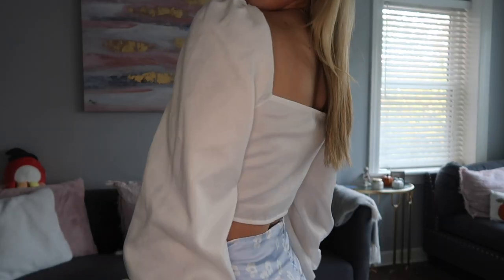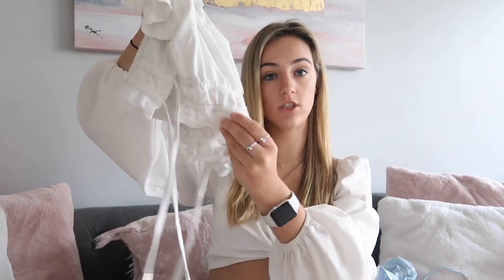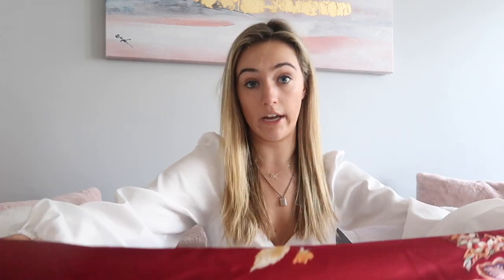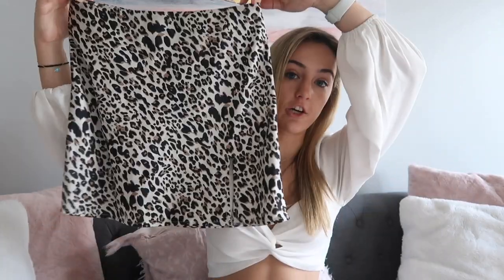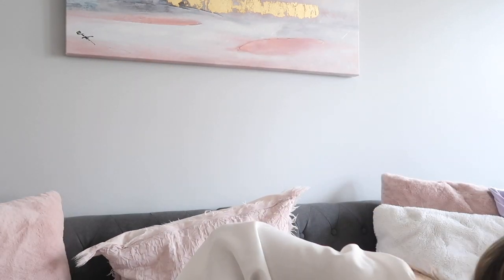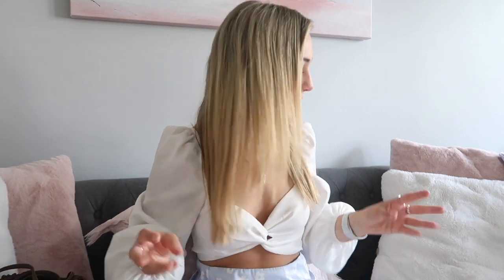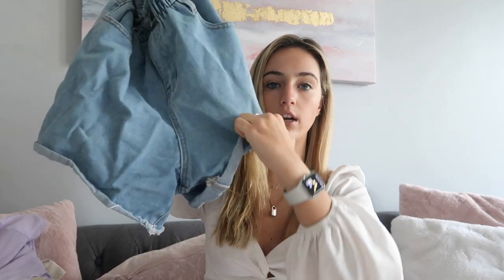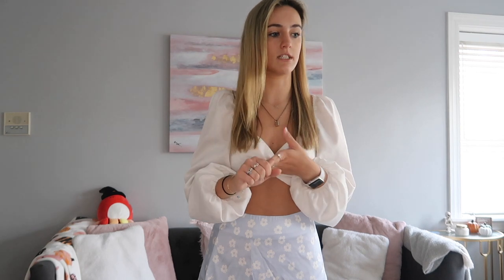EVERYTHING I'VE PURCHASED FROM PRINCESS POLLY !!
Hi! I share all the items I have purchased from Princess Polly and what I think of each one! You can find the links below of items still available !! :) Comment more videos you would like to see !

Open Road Denim Paper Bag Shorts Pale Blue - US 6